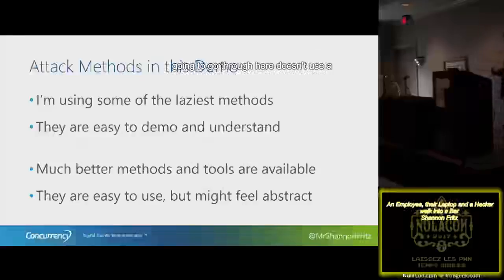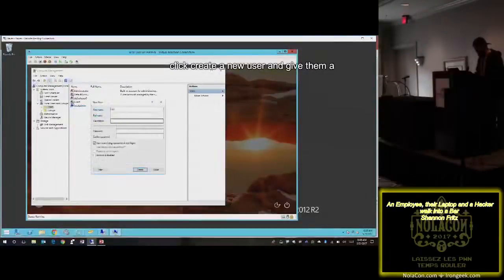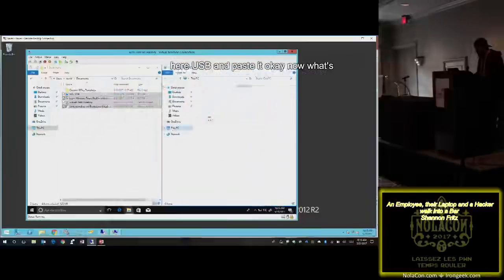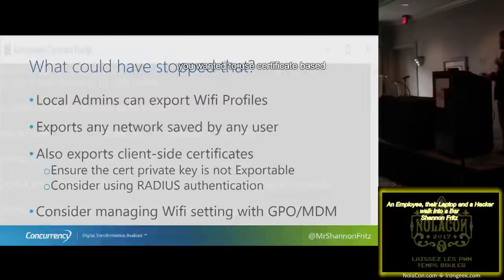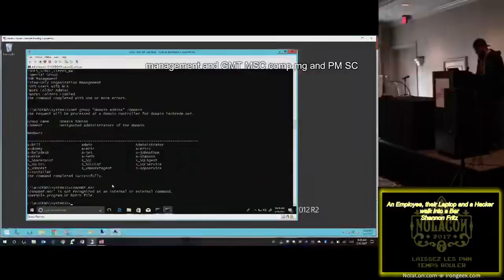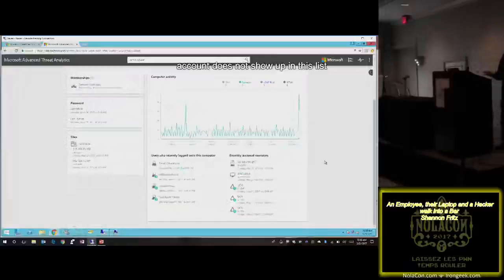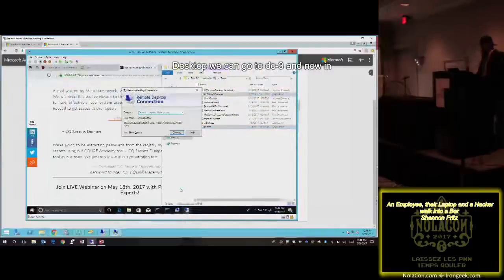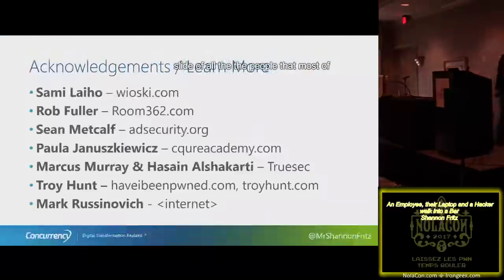NolaCon 2017 GBD13 An Employee their Laptop and a Hacker walk into a Bar Shannon Fritz.mp4